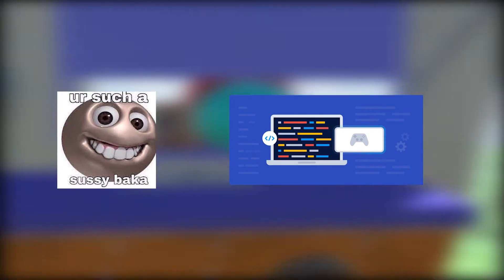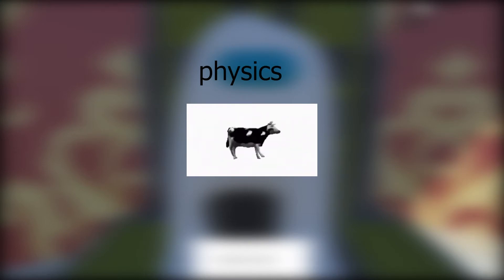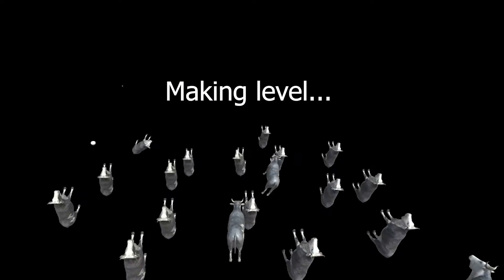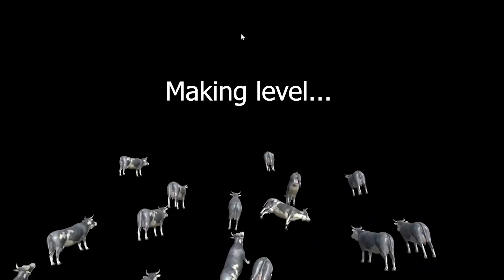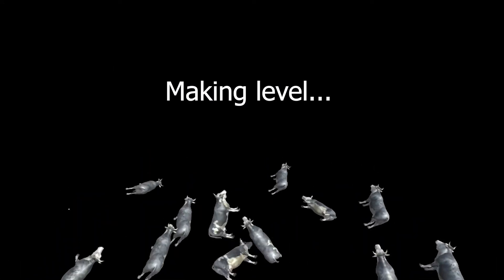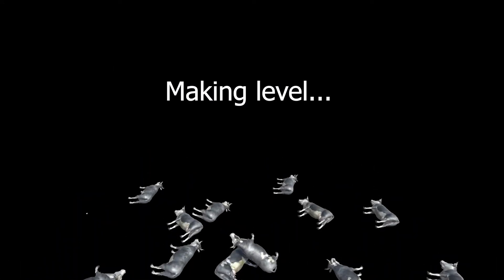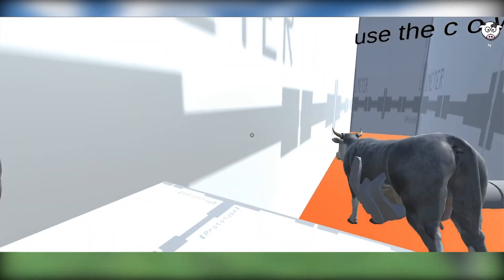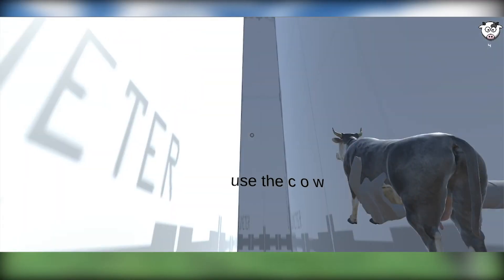WTF.exe devlog #0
This is the #0 devlog of  my wtf game WTF.exe

firstpersonshooter
first person shooter
1
devlog 1
milk
gang
milk gang
dev
gamedev
pewdiepie
game developer
unity
pewdiepie
ufps
cow
cow gun
cow weapon
physics
glory
guns and glory
mission: unknown